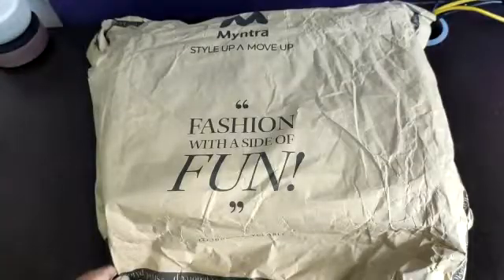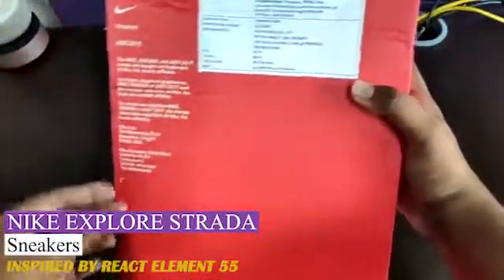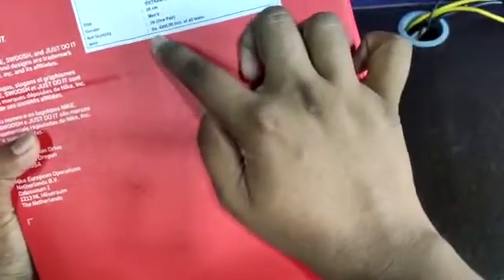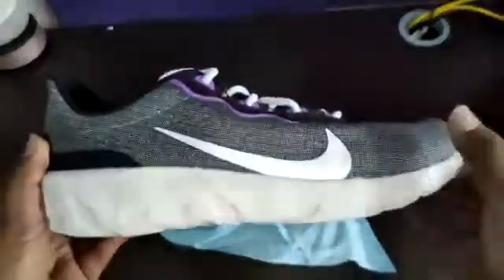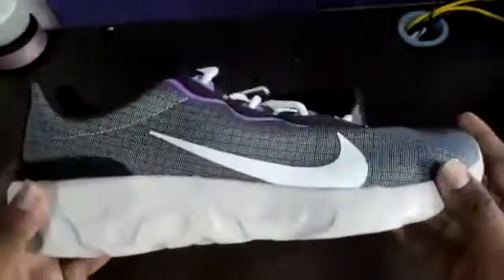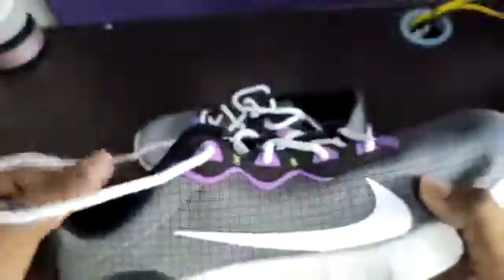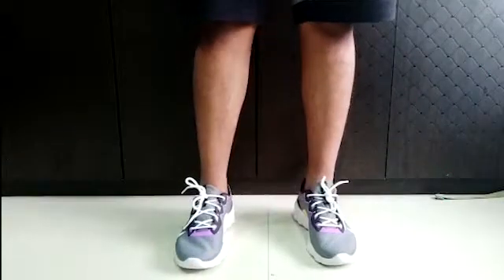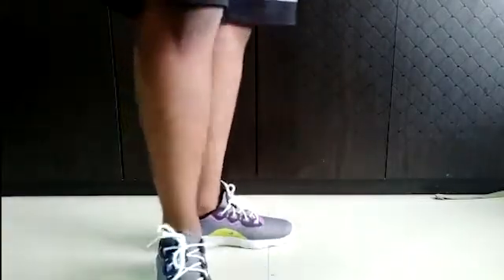NIKE explore strada sneakers/ On foot review/ Unboxing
NIKE EXPLORE STRADA IS BASICALLY A CHEAPER VERSION OF NIKE REACT ELEMENT 55.